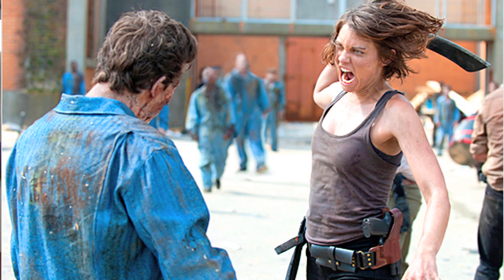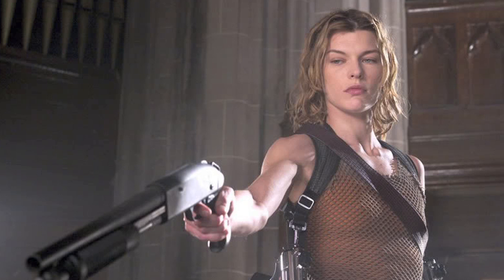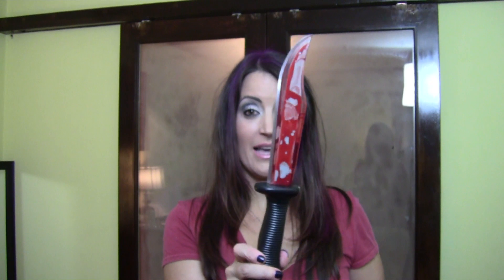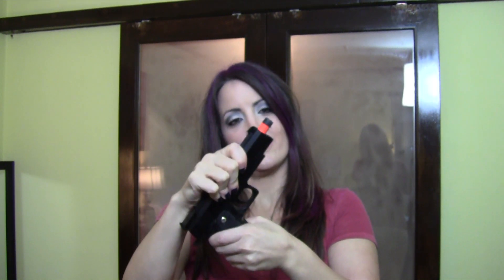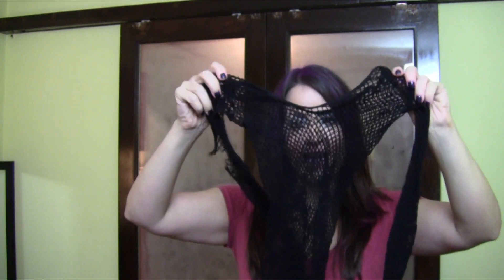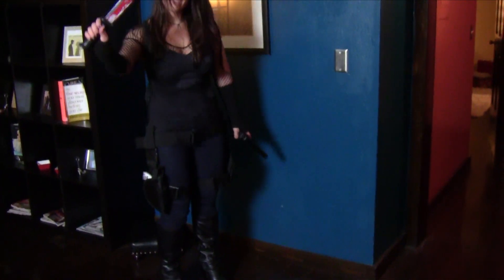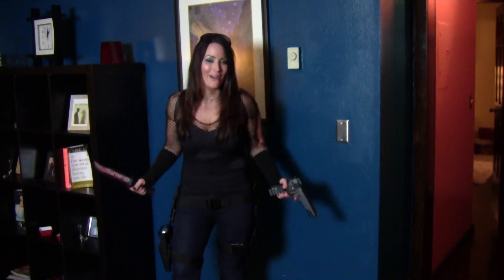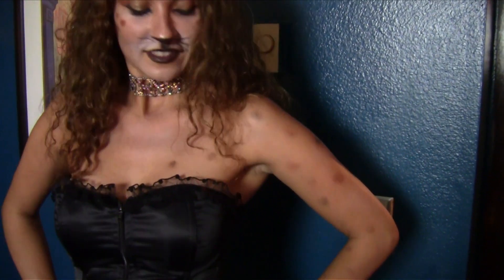Hollywood Girl Minute # 1- DIY Halloween Costumes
Join us for our new series "Hollywood Girl Minute" where we talk about various topics. This is just a fun little segment for Halloween where I share how I put my costume together. It was inexpensive and a big hit at parties! Happy Halloween!